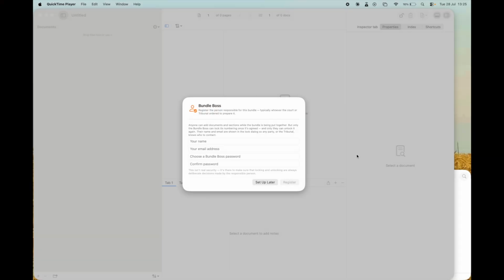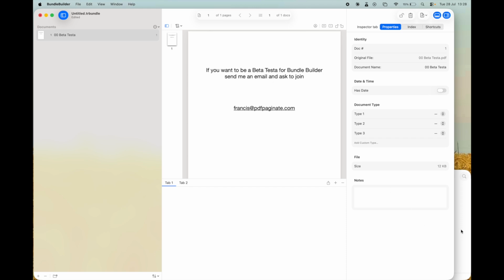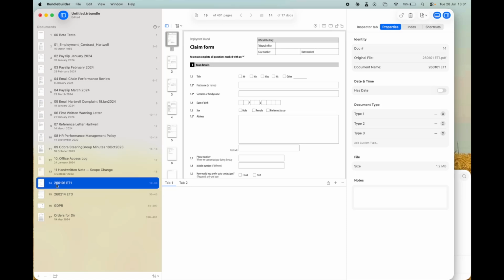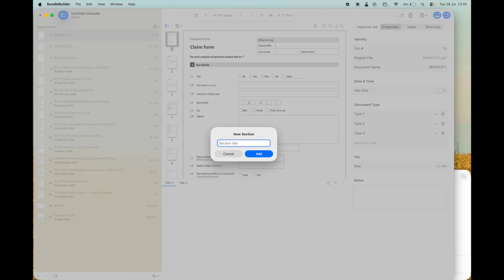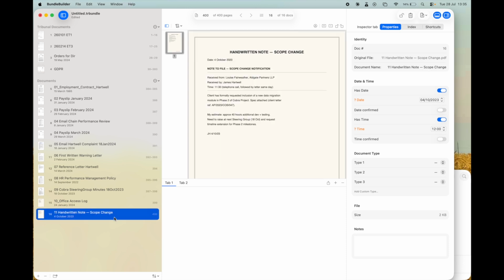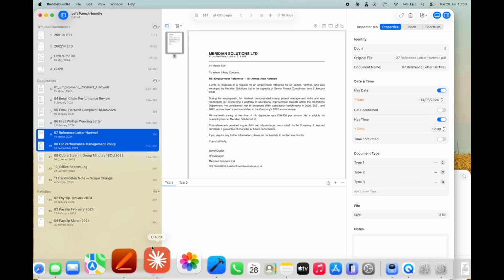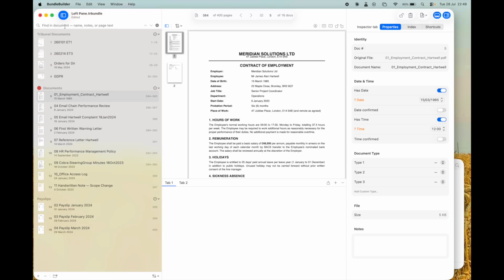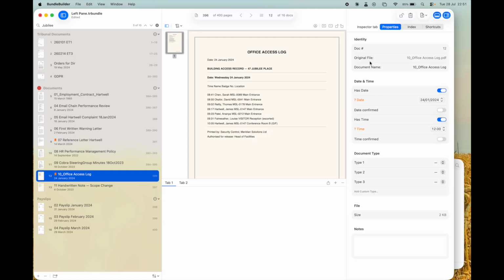Bundle builder Left Pane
I go through all of the aspects of using the Left Pane in Bundle Builder